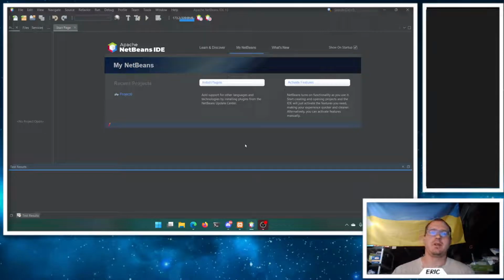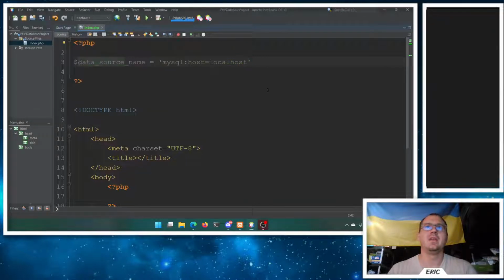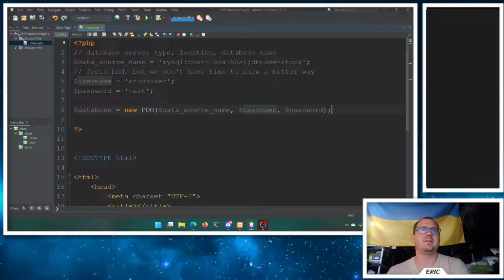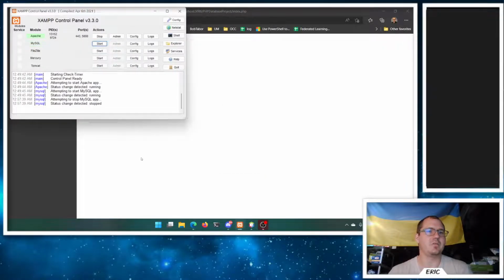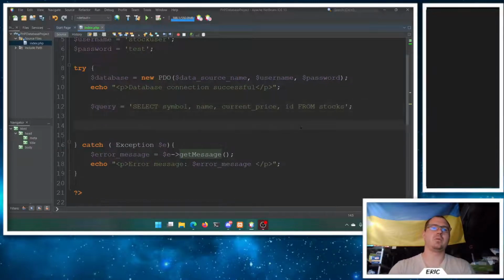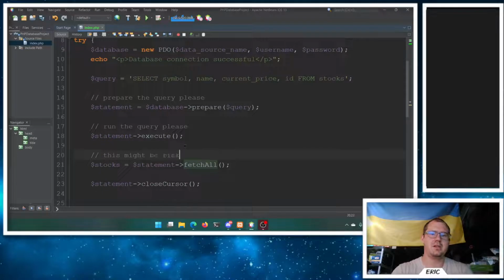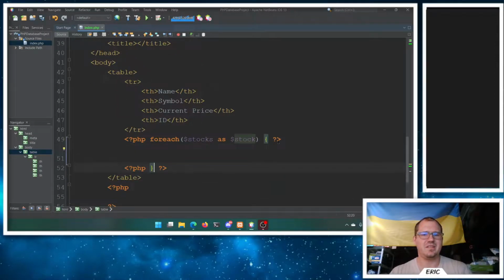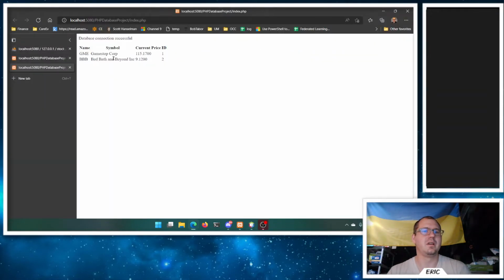CIS 2454 - Web Systems Development (PHP/Java) - Connecting to a database in PHP and SELECT